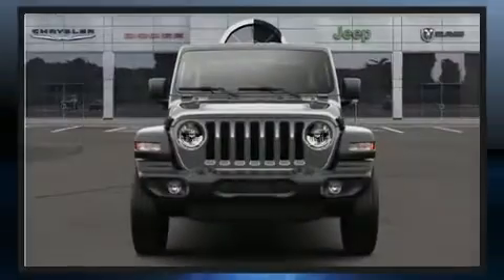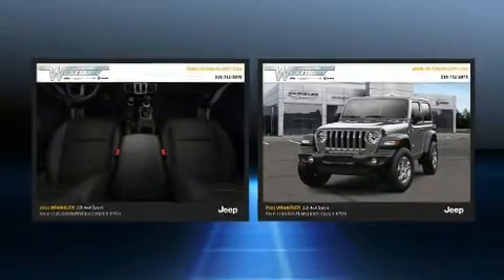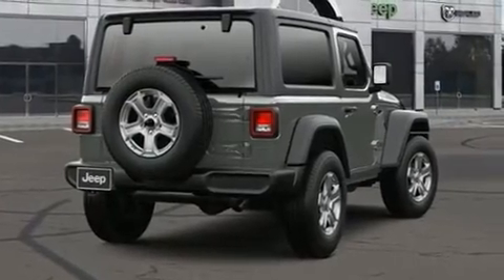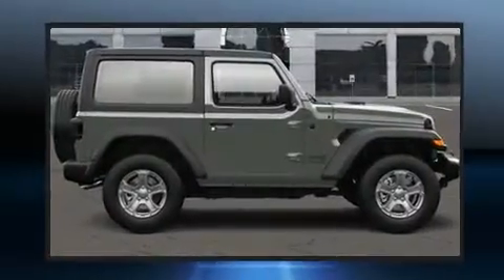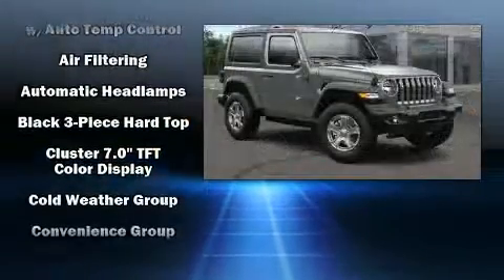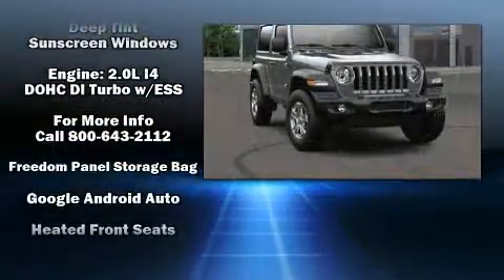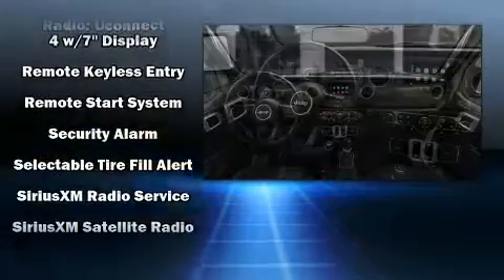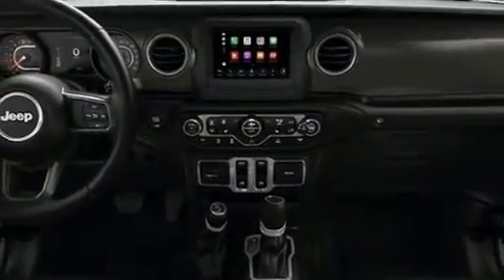2021 Jeep Wrangler SPORT S 4X4 in Jericho, NY 11753-1004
Sensibility and practicality define the 2021 Jeep Wrangler. This 2 door, 4 passenger convertible will allow you to take command of the road with confidence! Under the hood you'll find a 4 cylinder engine with more than 200 horsepower, and for added security, dynamic Stability Control supplements the drivetrain. Four wheel drive allows you to go places you've only imagined. The engine breathes better thanks to a turbocharger, improving both performance and economy. It distinguishes itself from the competition with features such as: front and rear reading lights, a tachometer, variably intermittent wipers, a leather steering wheel, skid plates, remote keyless entry, and power windows. Jeep also prioritized safety and security with features such as: dual front impact airbags, integrated roll-over protection, traction control, a panic alarm, and 4 wheel disc brakes with ABS. Brake assist technology provides extra pressure when applying the brakes. You will have a pleasant shopping experience that is fun, informative, and never high pressured. Please don't hesitate to give us a call.